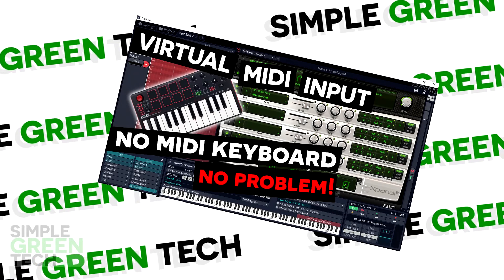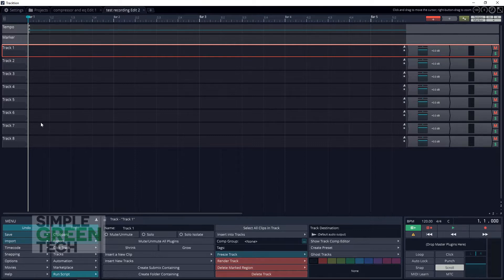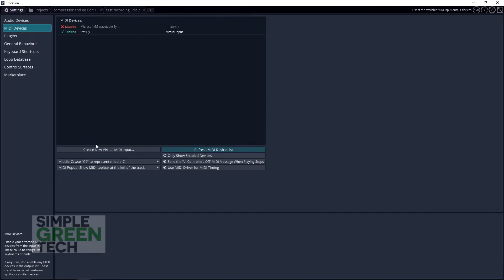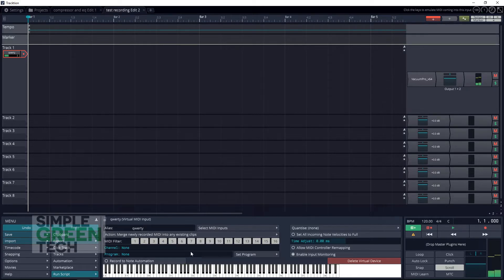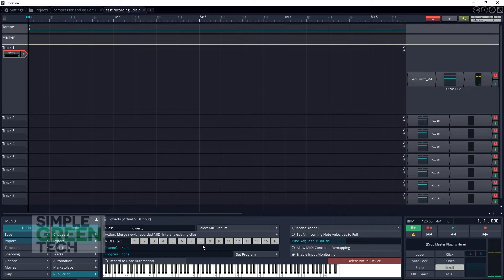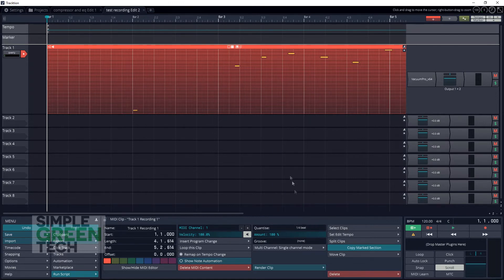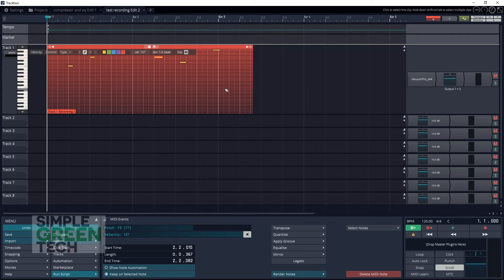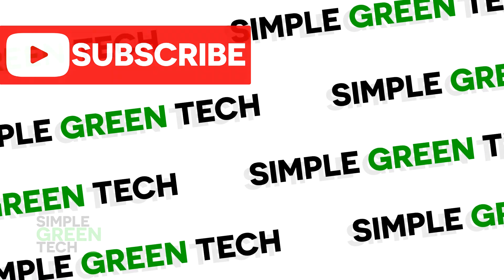Virtual Midi Piano Keyboard - Tracktion T7 Tutorial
We look at creating a virtual midi piano keyboard in this Tracktion T7 tutorial. Turn your computer keyboard into a musical keyboard.

LINKS FOR GEAR USED TO MAKE THIS VIDEO:

► (US AMAZON)
► (CDN AMAZON)

► (US AMAZON)
► (CDN AMAZON)

TRITON AUDIO FETHEAD ⇩⇩⇩⇩
► (US AMAZON)
► (CDN AMAZON)

SHURE SM57 WINDSCREEN ⇩⇩⇩⇩
► (US AMAZON)
► (CDN AMAZON)

AMAZON BASICS XLR CABLE ⇩⇩⇩⇩
► (US AMAZON)
► (CDN AMAZON)

In this Tracktion T7 Tutorial Radio Zane of Simple Green Tech shows you how to quickly make a virtual midi piano keyboard in Tracktion T7. Turn your qwerty keyboard into a musical keyboard easily in this free digital audio workstation. You can also do this in Tracktion Waveform 9. This is a virtual midi piano keyboard windows 10 version. It's similar to the virtual midi piano keyboard FL studio has. We hope you enjoy this how to make a Virtual Midi Piano Keyboard tutorial. It's easy to do this Virtual Midi Piano Keyboard Setup. Enjoy this virtual piano software!